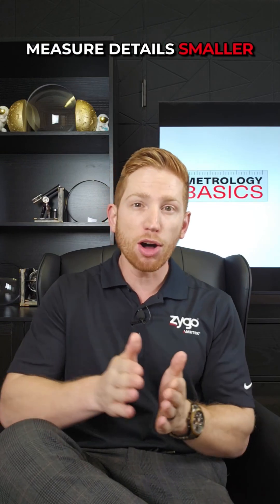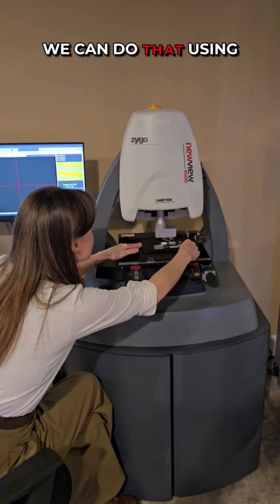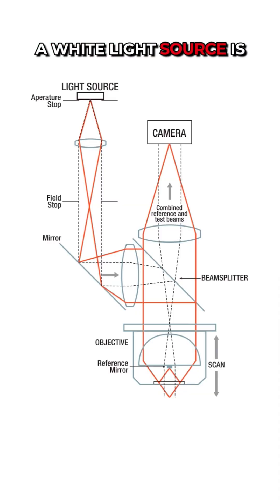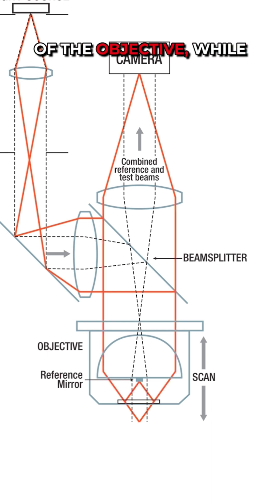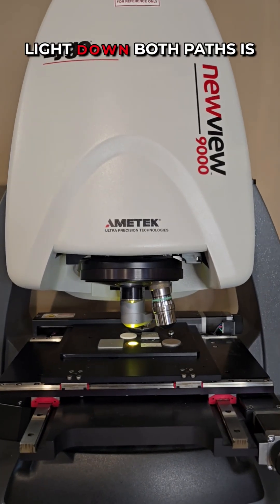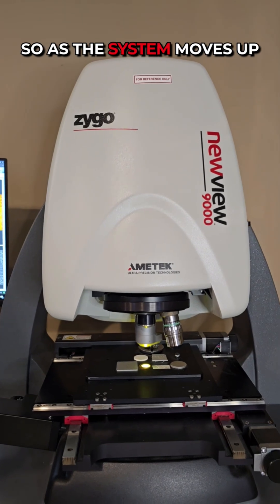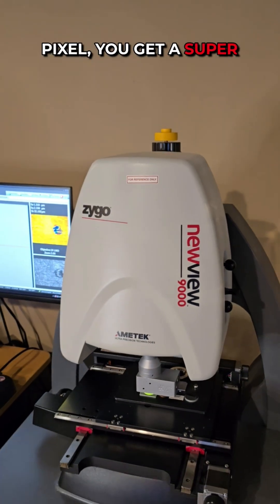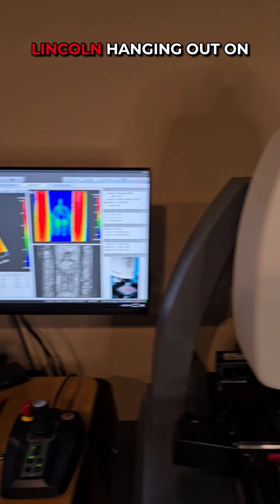Intro to Optical Profilers - Metrology Basics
How do you measure features 100,000X smaller than your hair? 3D optical profilers to the rescue!

These devices use the interference of light waves to measure the surfaces of everything from ultra-smooth optics to 3D printed parts

Watch to see one in action and learn more about coherence scanning interferometry (CSI), which is the main principle behind how these work

Zygo manufactures a wide variety of 3D optical profiler systems for accurate surface metrology